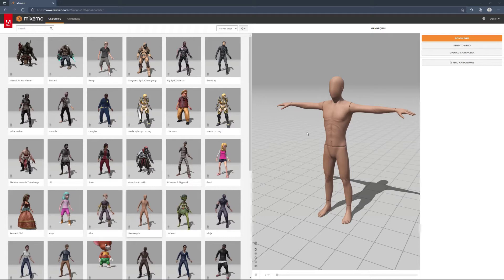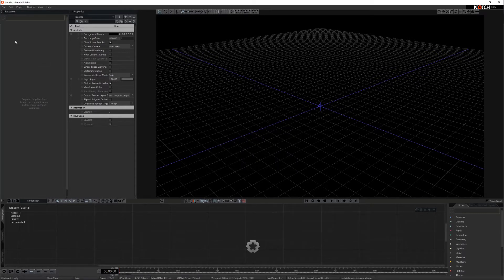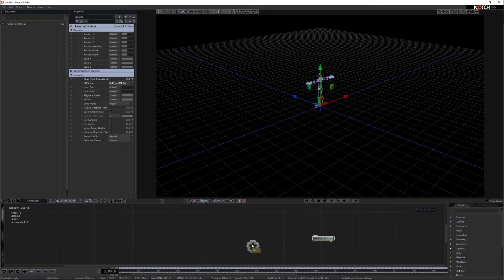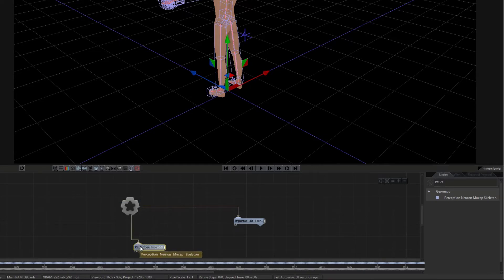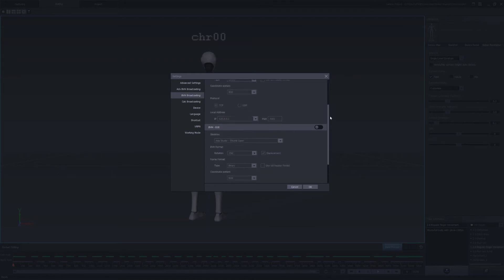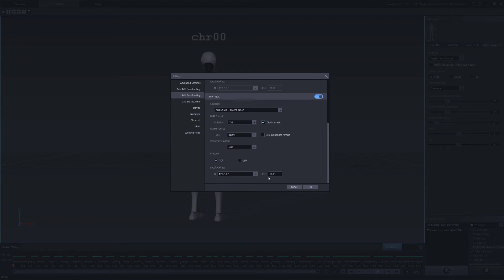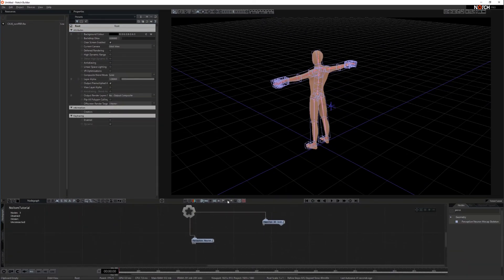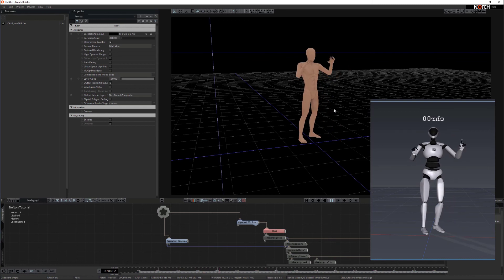Perception Neuron | Realtime Mocap Data into Notch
In this tutorial we walk you through setting up your Perception Neuron motion capture data for NOTCH.